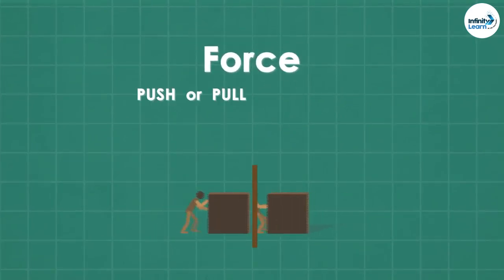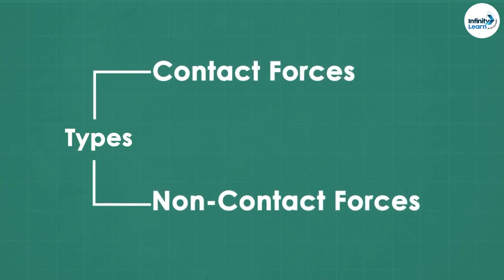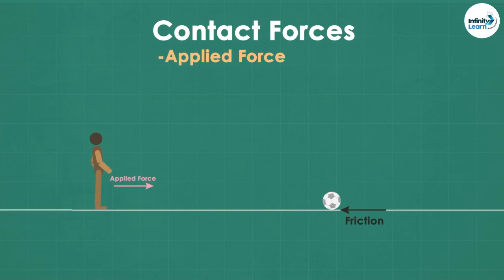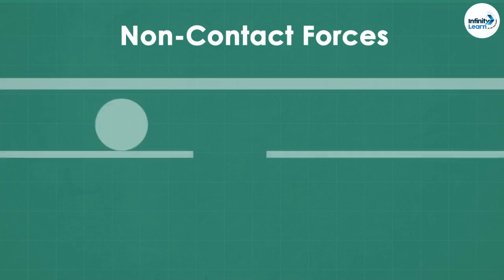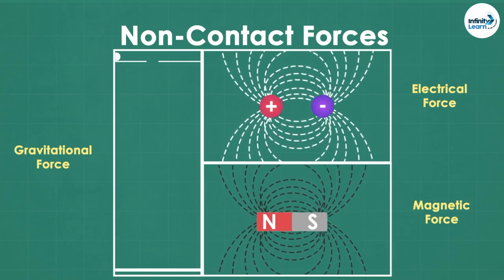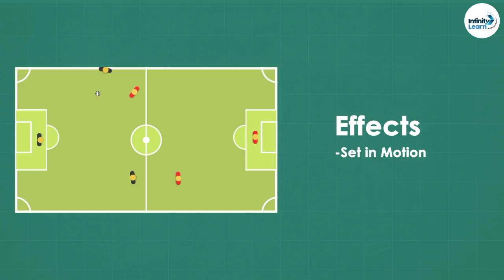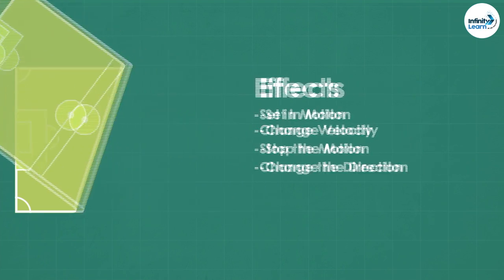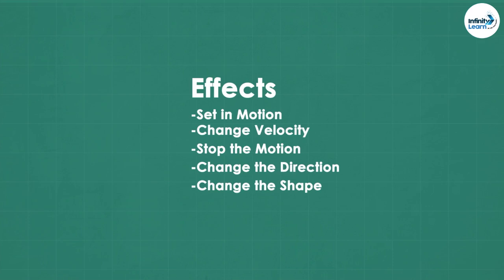What is Force? Part 2 || Force and Laws of Motion - Grade 9 Physics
📊 Live RE NEET 2026 Paper Solution 🎥Join 📊 Live NEET 2026 Paper Discussion with Answer Key In this video, we explore the fundamental concept of force, a key principle in physics that plays a crucial role in understanding motion and interactions between objects.

Key topics covered include:

    Definition of Force: A clear and concise explanation of force as a push or pull acting on an object.
    Types of Forces: An overview of various types of forces, including contact forces (like friction and tension) and non-contact forces (like gravitational and magnetic forces).
    Units of Force: Discussion of the unit of force, the newton (N), and how it relates to mass and acceleration.
    Real-World Applications: Practical examples that illustrate how forces affect everyday situations, from sports to vehicle dynamics.
    Visual Demonstrations: Engaging animations and experiments that show forces in action, making complex concepts easy to grasp.

Join us as we delve into the world of force, uncovering its significance in physics and our daily lives.

After completing the "Force and Laws of Motion" chapter in Grade 9 Physics, you will gain a comprehensive understanding of these fundamental concepts. This course provides detailed explanations and clear insights into the nature of force and the three laws of motion established by Sir Isaac Newton.

You'll explore key topics such as:

    The definition and types of forces, including contact and non-contact forces.
    A thorough examination of Newton's First, Second, and Third Laws of Motion, with practical examples to illustrate their applications.
    Real-world scenarios that demonstrate how these laws govern everyday motion.

By engaging with this course, you'll enhance your knowledge and confidence in applying these principles to solve problems in physics. Dive in and discover the fascinating world of force and motion!